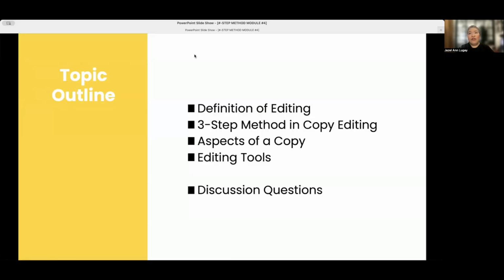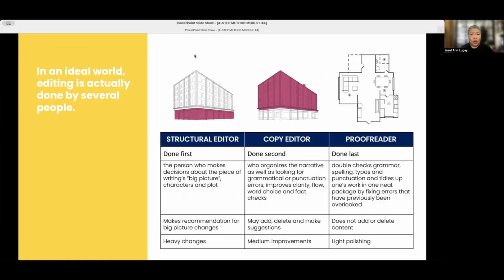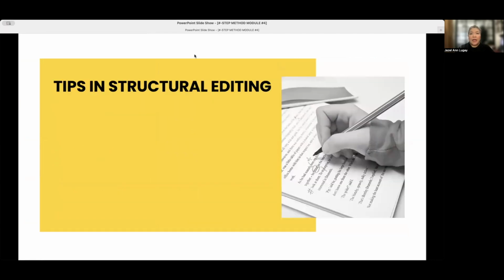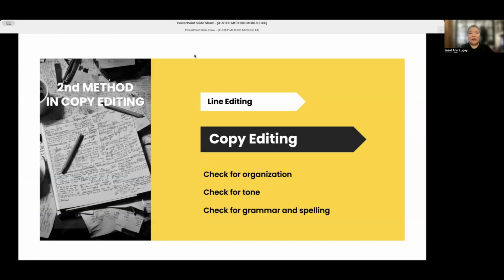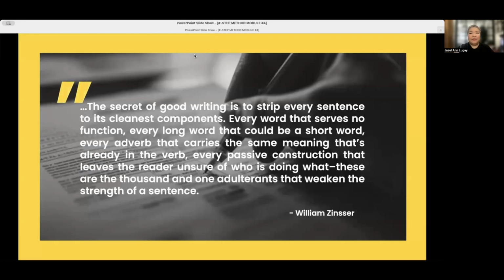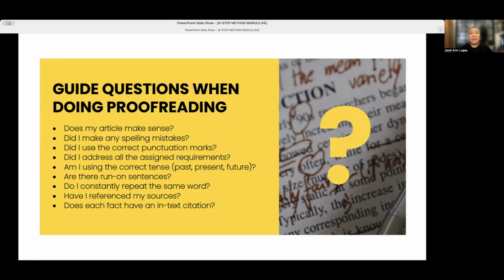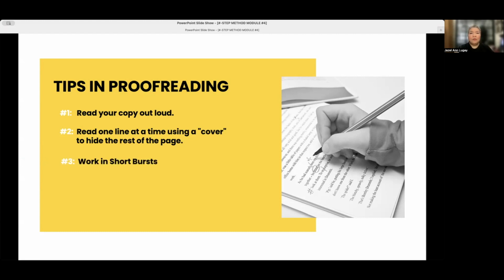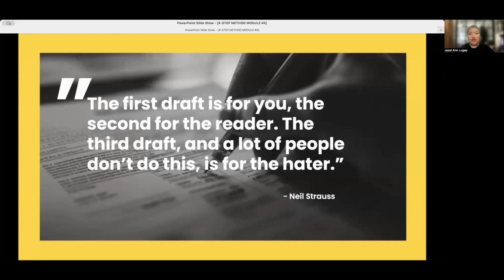The 3 Step Method